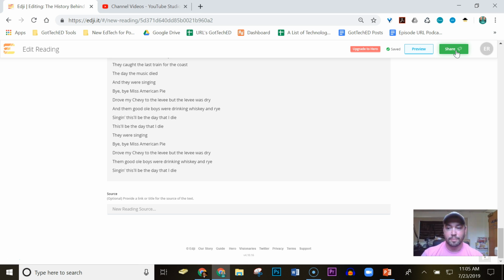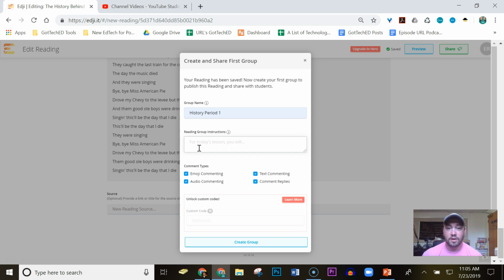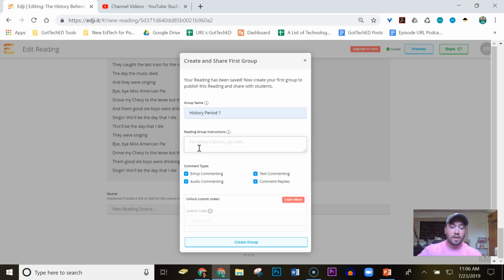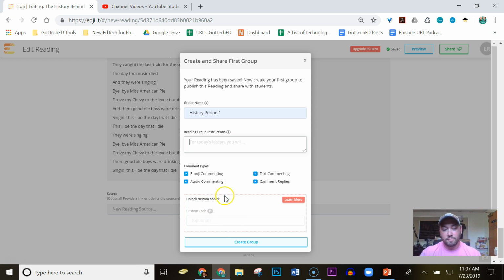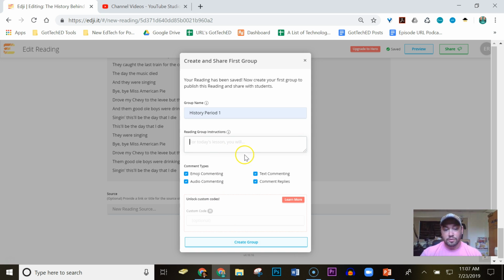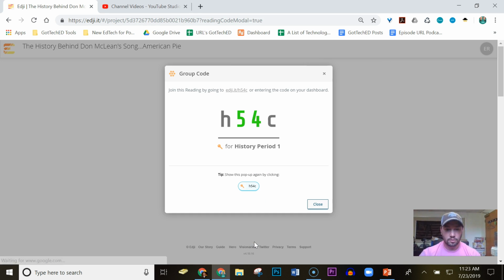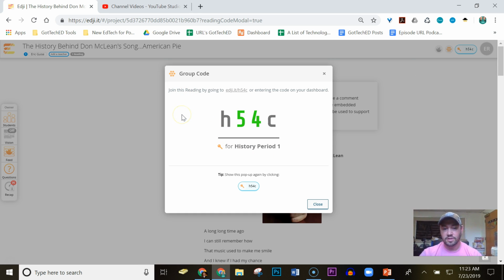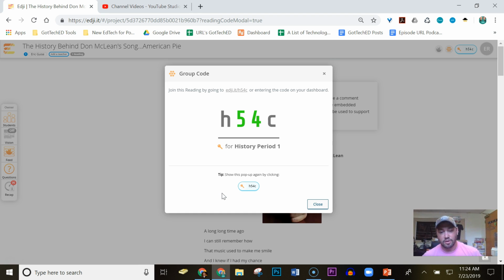Edjinotes Video #3: Sharing out your Edjo Lesson